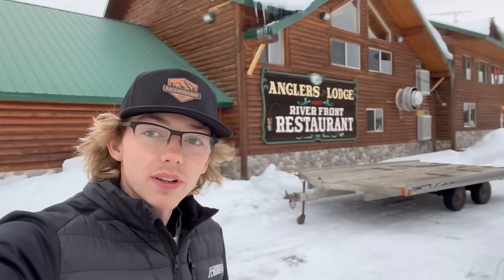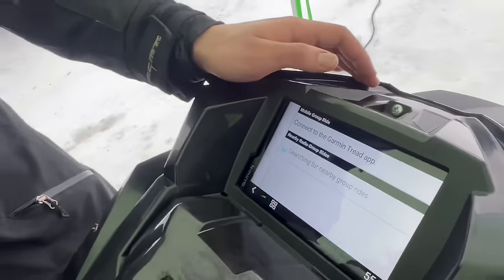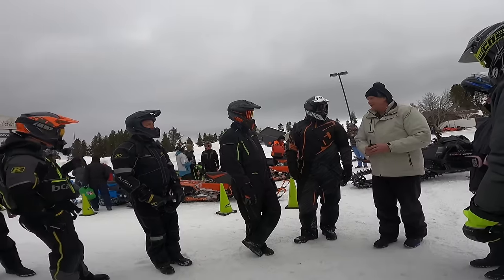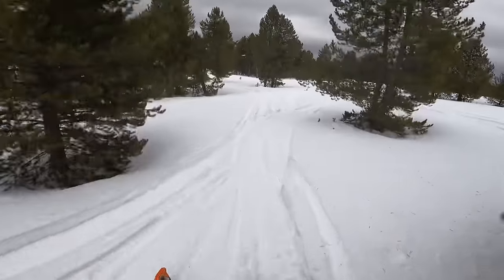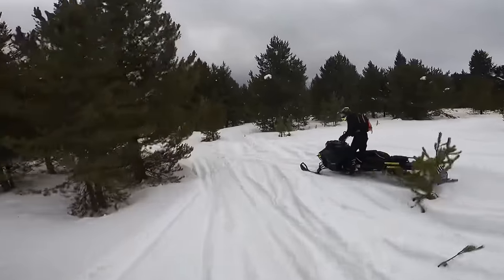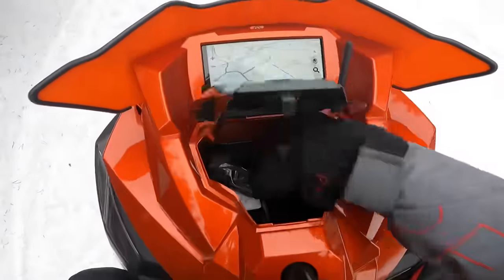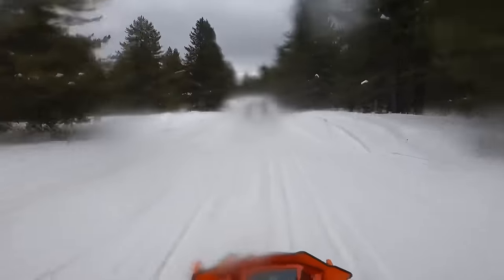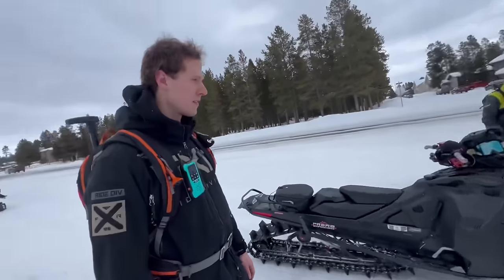RIDING THE BRAND NEW CATALYST 858!!!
Arctic cat had a demo day in West Yellowstone so we travelled from Island Park to go make this video definitely enjoyed riding the new sleds had an awesome time and definitely like that 858 power!!!